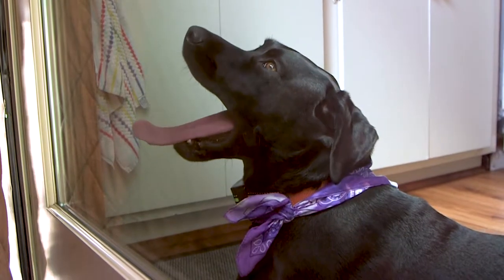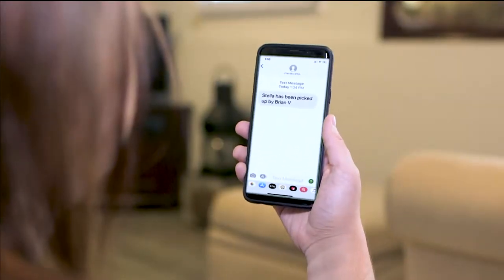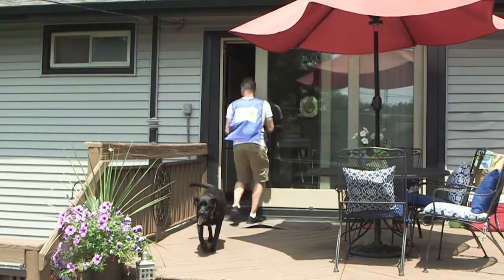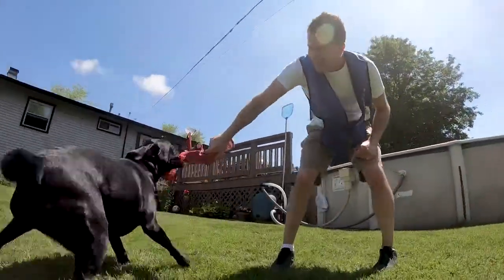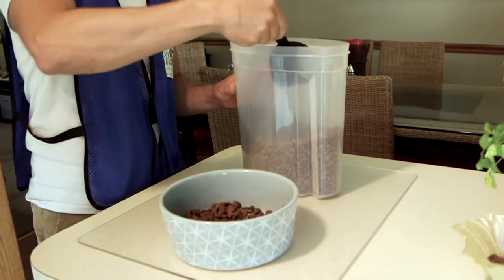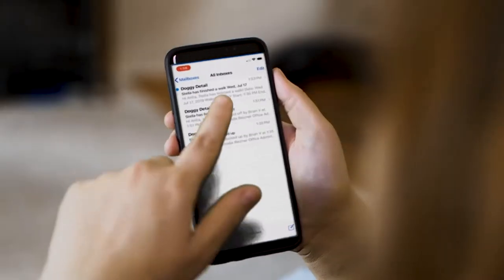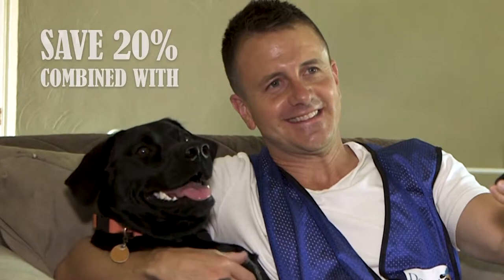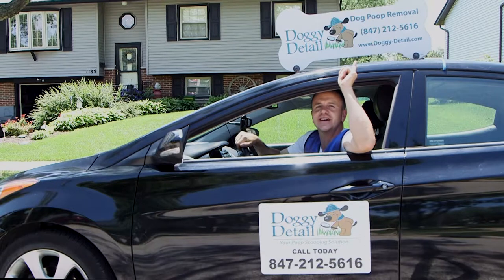visit n play 8 25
Doggy Detail Visit N' Play Information Video